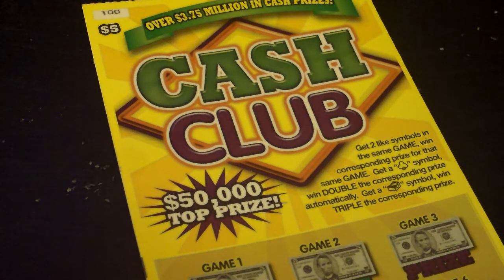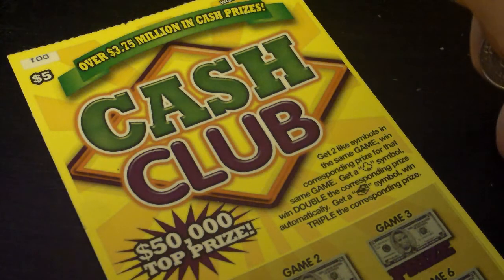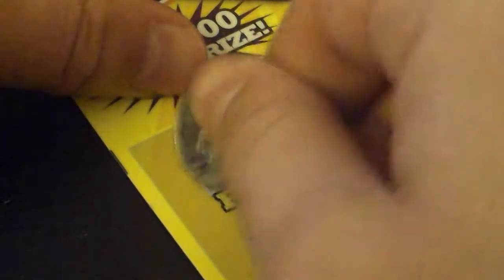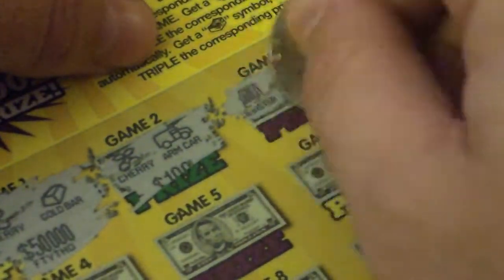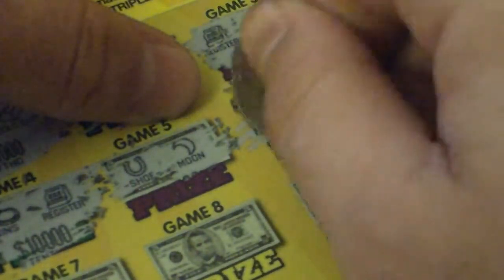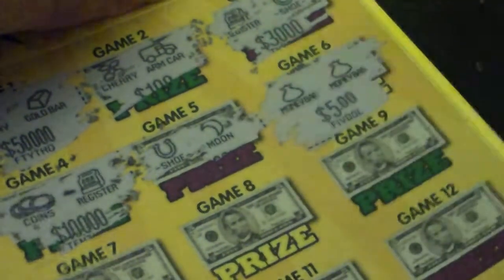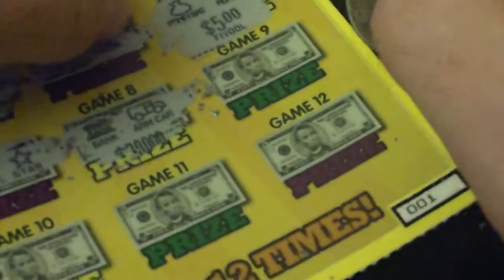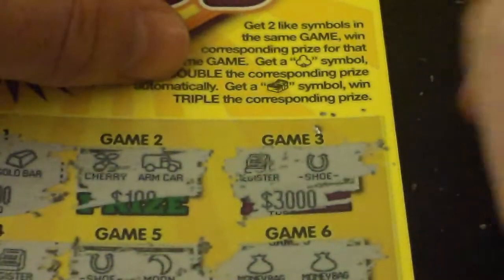Cash Club $5 Wisconsin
Lottery Scratch off ticket